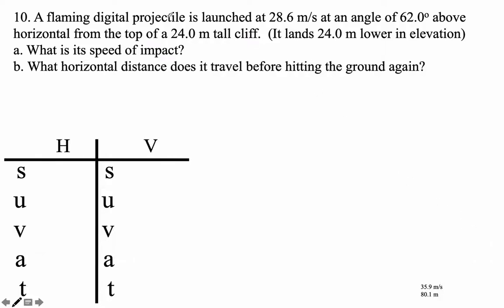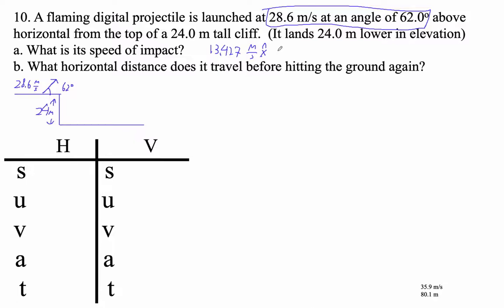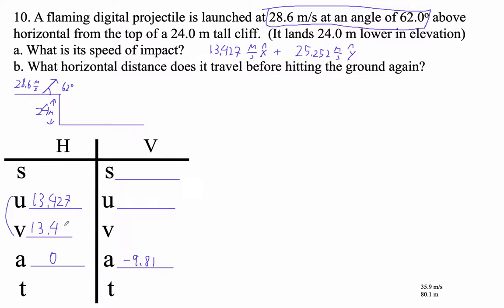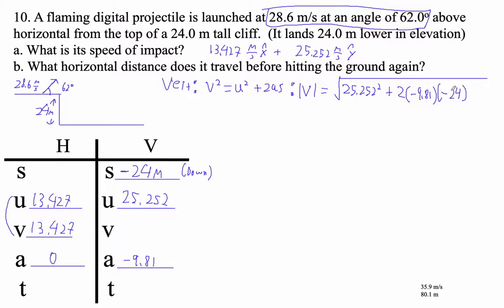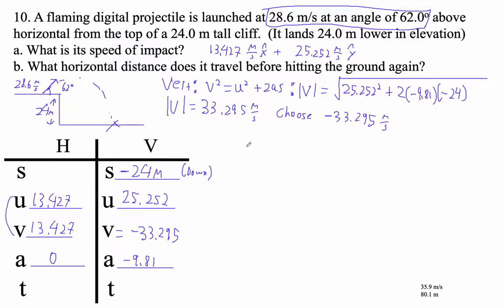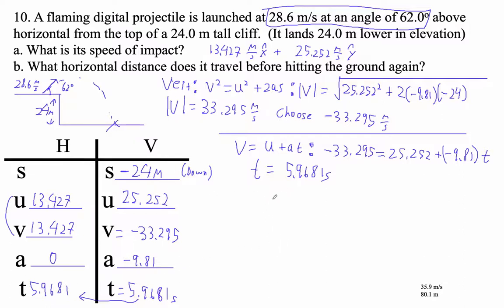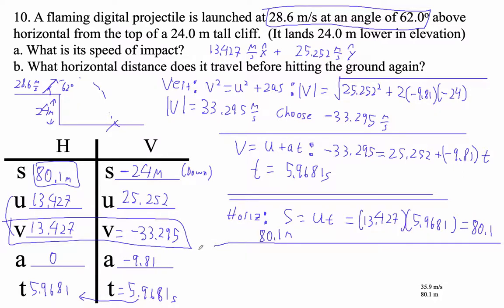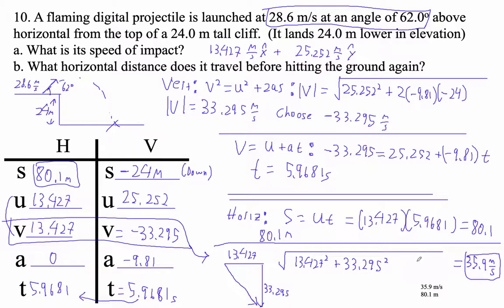HTPIB03G P3 3 #10